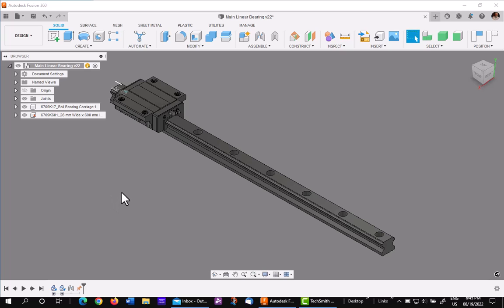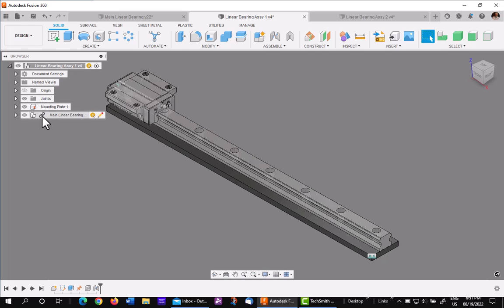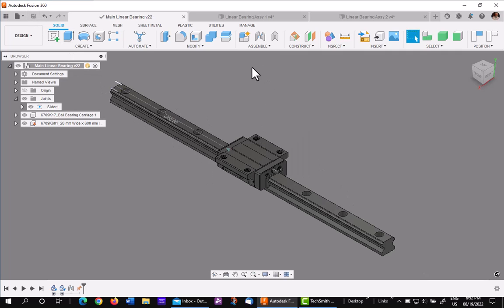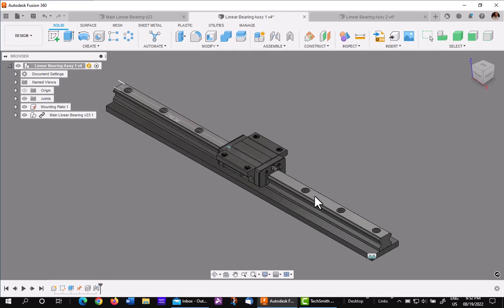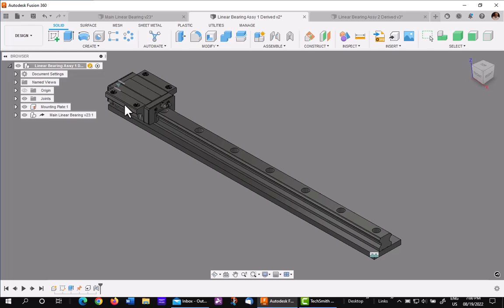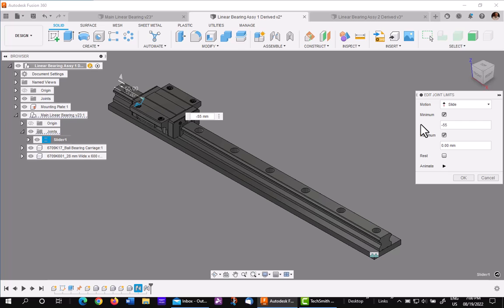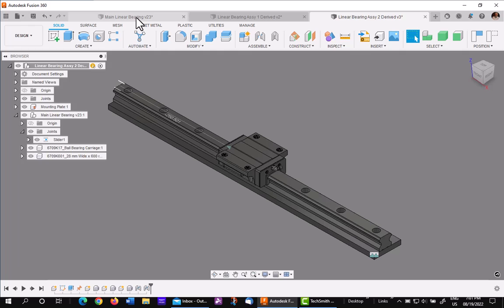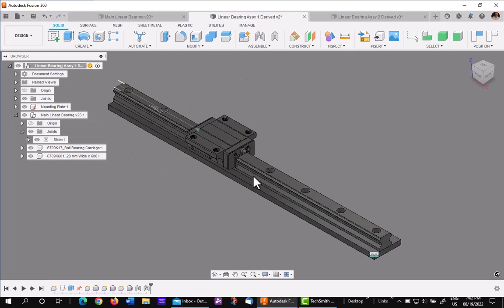Variable Sub Assembly Motion in Assemblies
From time to time you will have a sub-assembly, that contains motion limits, in various top level assemblies.  The issue you sometimes face is you cannot have different motion limits in two or more top level assemblies.  If you change the motion limits in the original sub-assembly, all the top level assemblies will update the the same motion limits which is not what you want.  In this short video I show how to place sub-assemblies, with motion limits, in as many top level assemblies as you want and still have different motion limits in each.